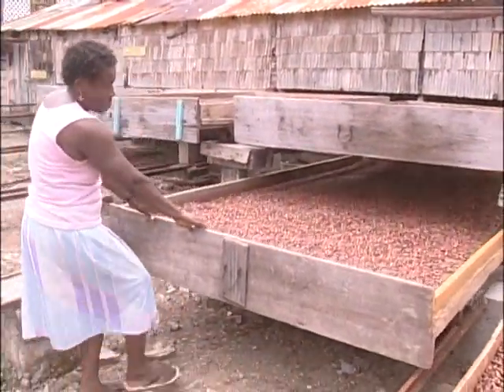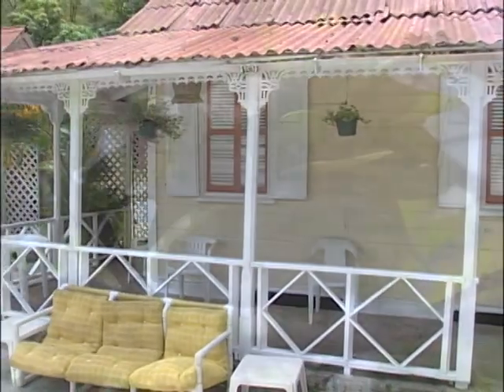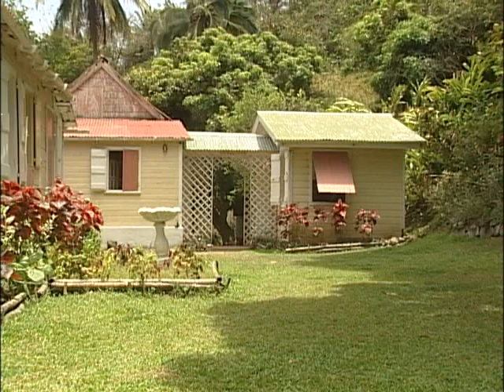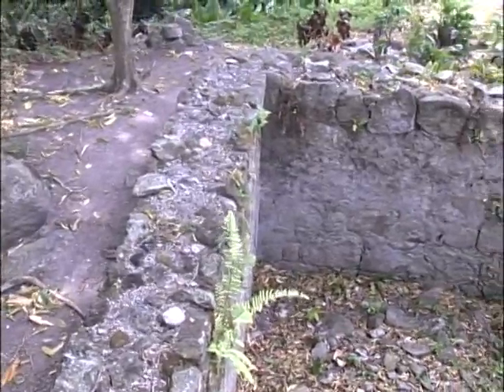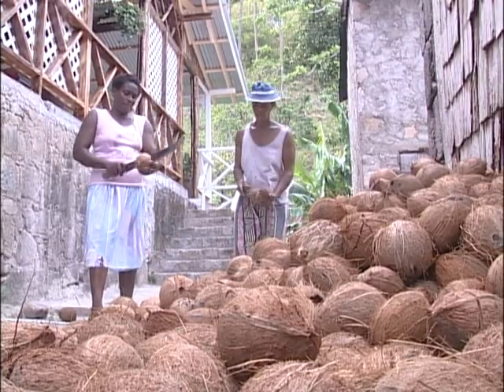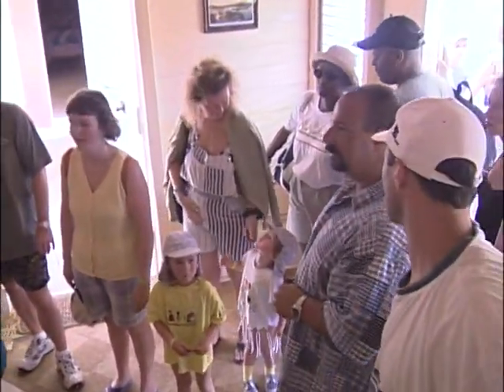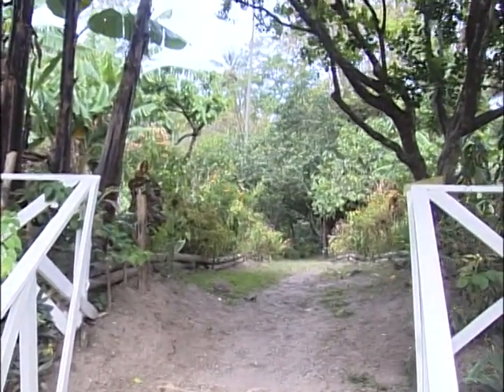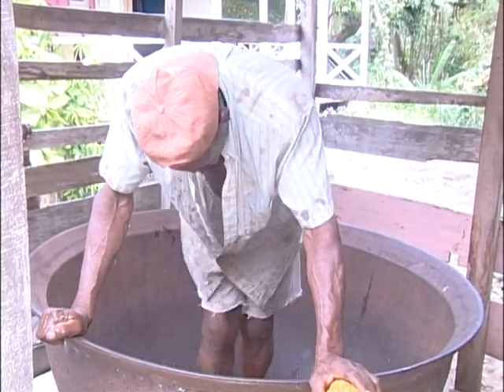GIS feature production - Fond Doux Estate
Nestled between the village of Choiseul and the town of Soufriere lies the Fond Doux Estate. Situated on 135 acres of land, the estate boasts a wealth of history and culture. It is where the battle of Rabot, between the Brigands (freedom fighters) and the English was fought; while the estate house, built in 1864, has been timelessly preserved.